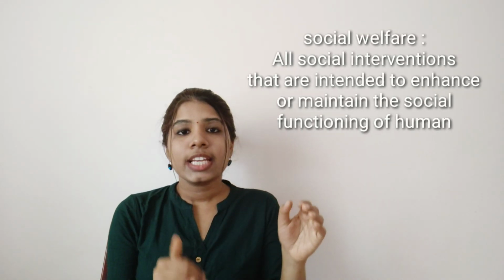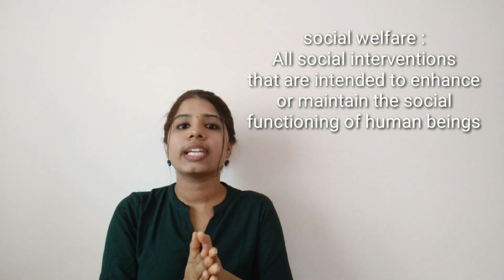social welfare administration concept and principles- For NTA UGC NET/ JRF